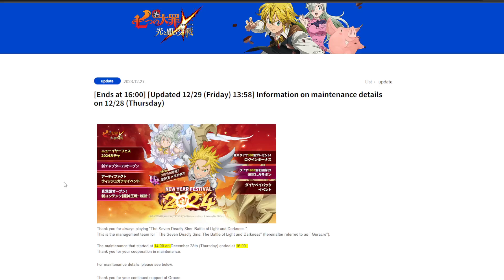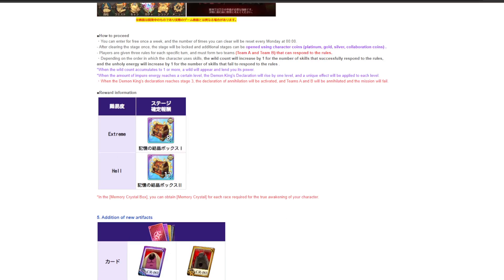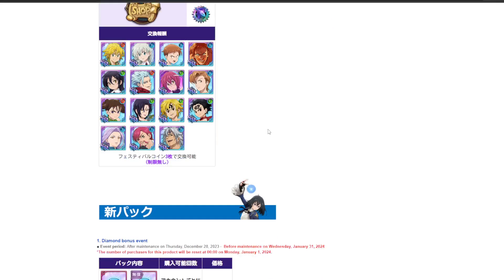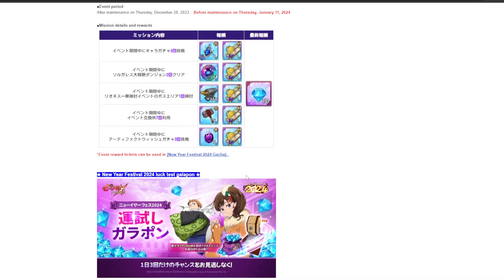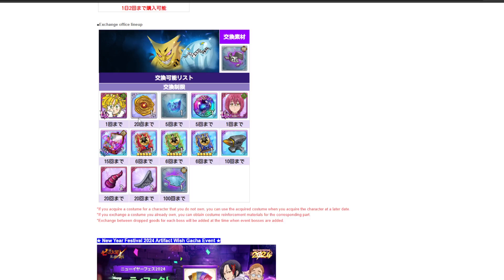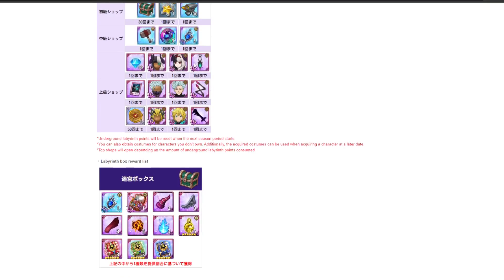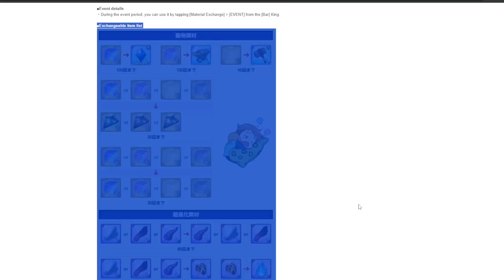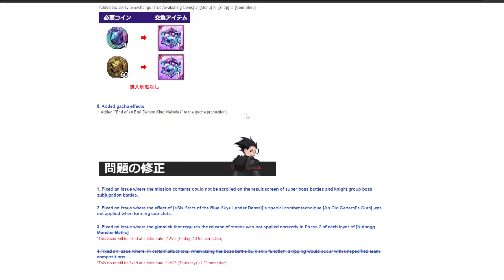NEW DEMON KING MELIODAS PATCH NOTES + NEW SEASONS OF LABYRINTH: The Seven Deadly Sins Grand Cross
Lots of content this update.